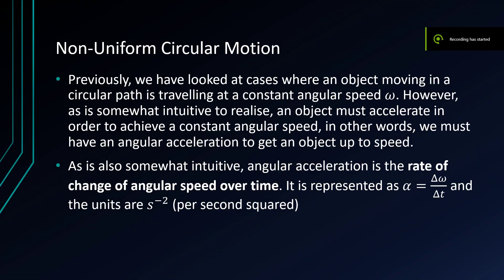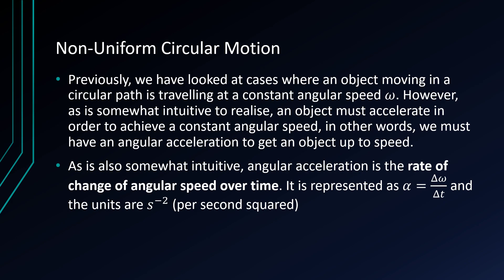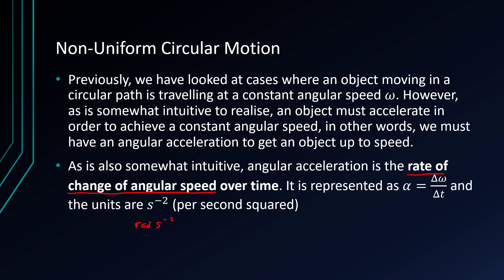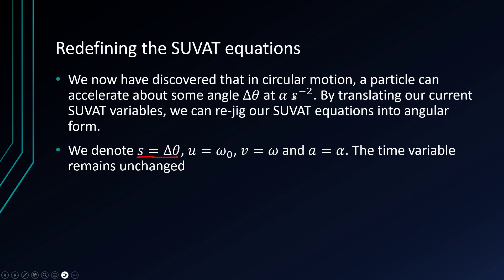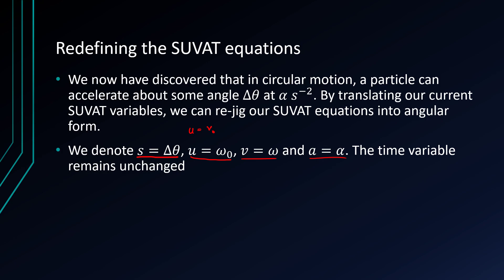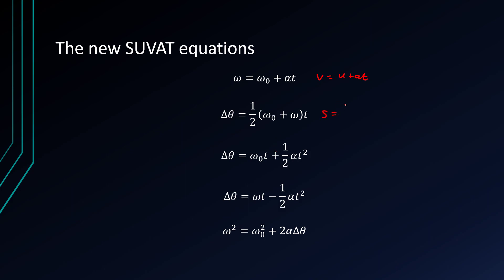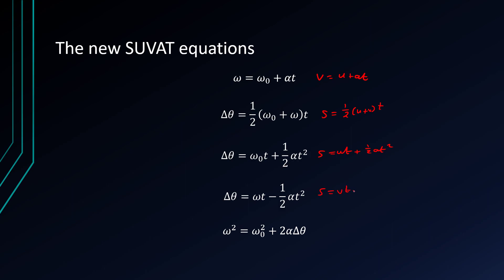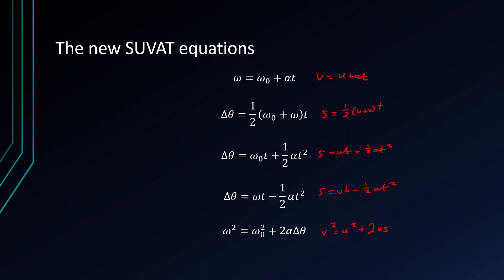Physics 8.21: Non-Uniform Circular Motion